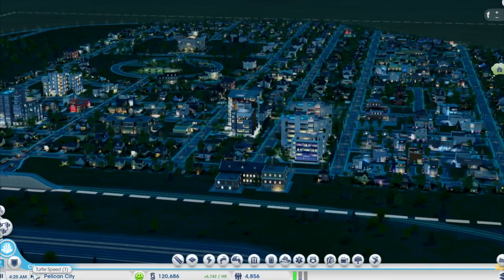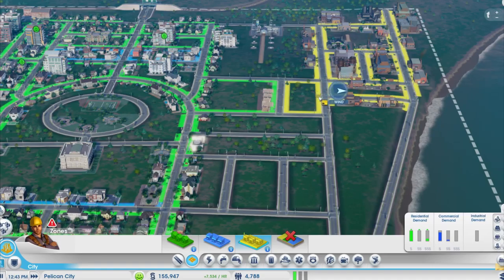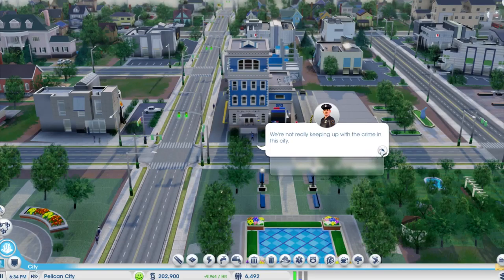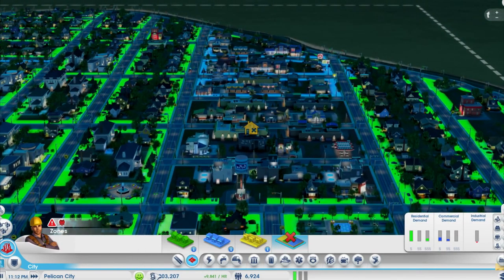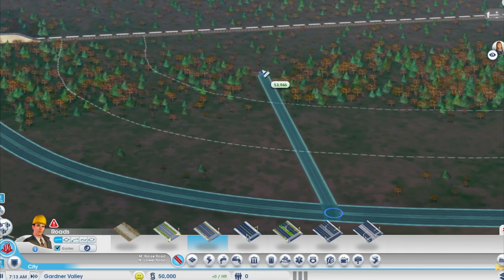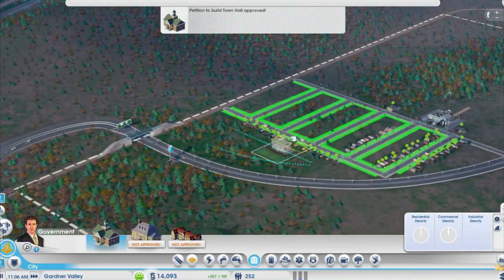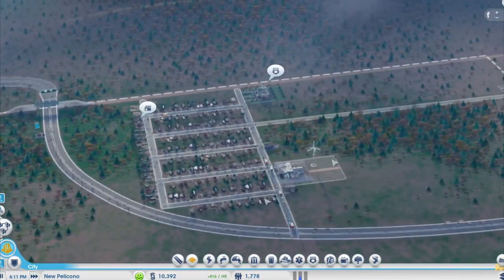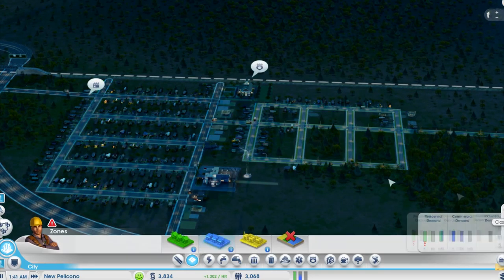Lets Play: Simcity | Bigger City! | Ep4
Hey Guys Whats up this is Pelican games and today I Am playing some Simcity, Sorry for not posting much Simcity videos lately. If you guys want to see more Simcity then press that like button!